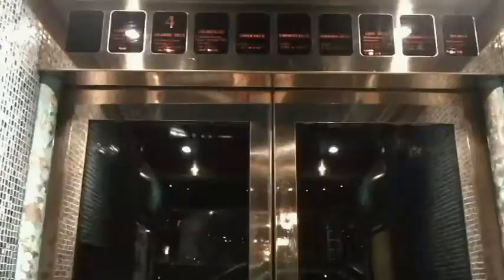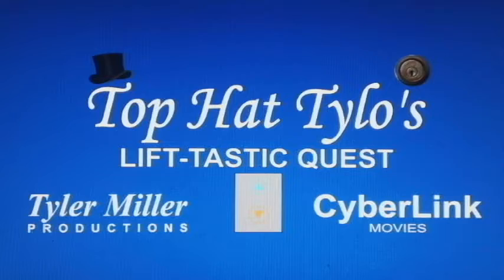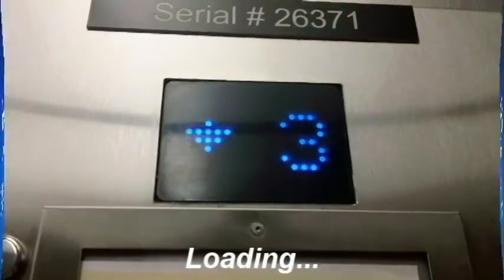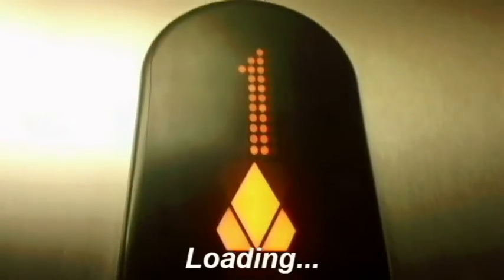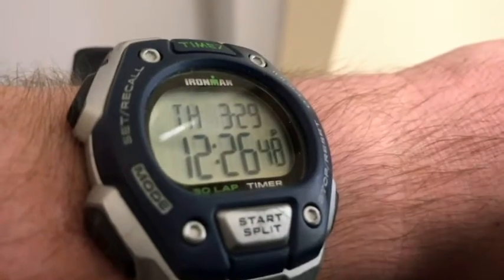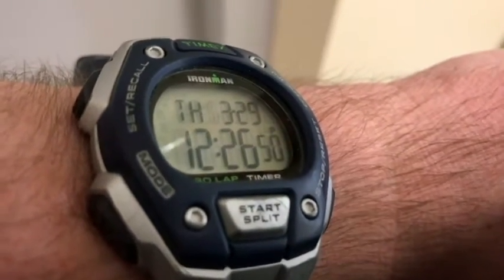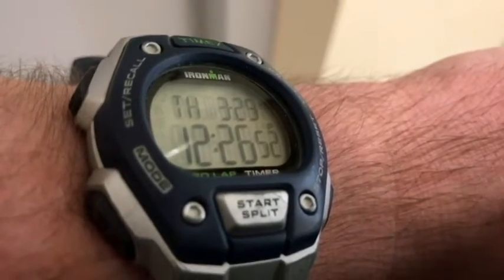CRM Office Building Elevator in Winter Park (Schindler 3300)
This elevator had been installed in 2017. The cab looks good with its fake wood design, though it is overall basic even the fixtures. The floor-passing chime sounds like it has been updated, keeping in line with newer 3300 elevators. The rails definitely needed some maintenance, because of the squeaking, as we are going down. The overall rating for this elevator is a Birdie. Special thanks to Eric Saperstein for finding this elevator and giving me the permission to film it! More events coming soon!